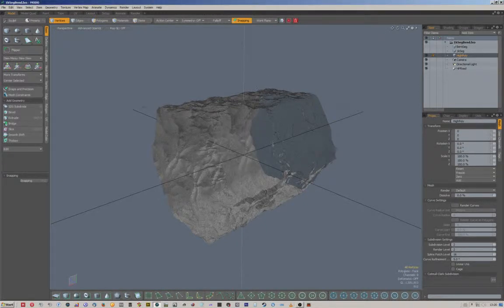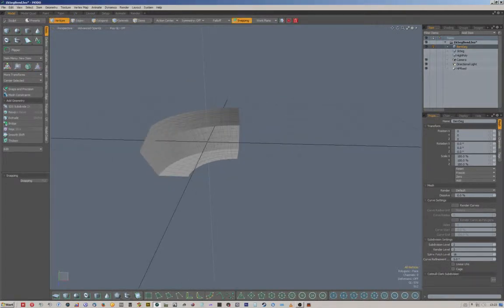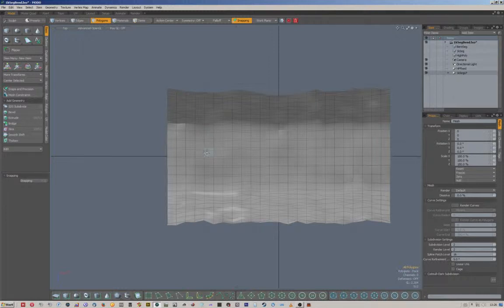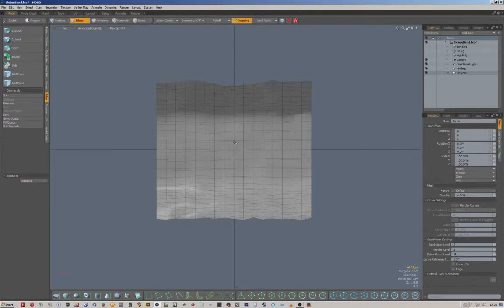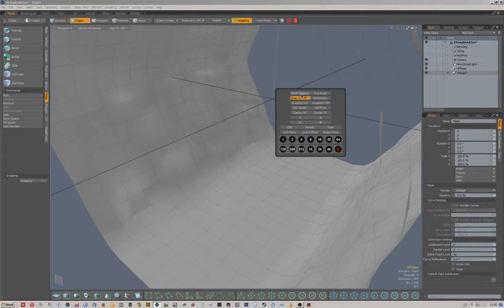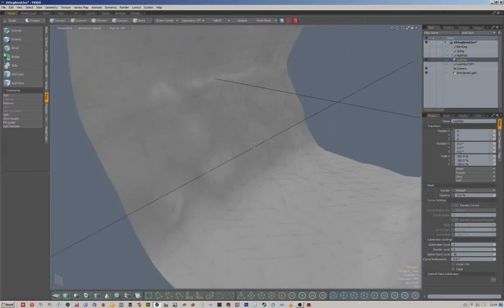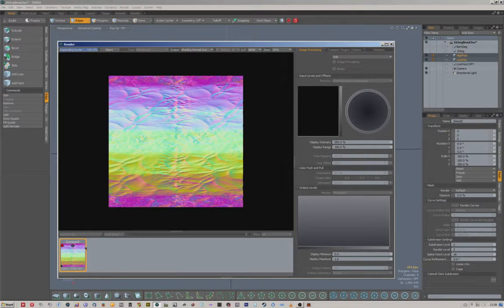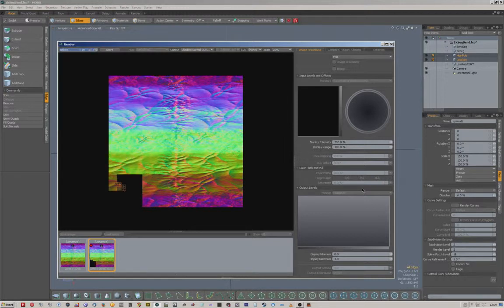Organic Modular Technique Part 2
Part 2 covers the creation of the modular low poly, baking down an object space normal map in modo and converting it in xNormal, also creating a very quick texture in Quixel.

Software used: Modo 801,Mudbox, xNormal, Quixel & Marmoset.